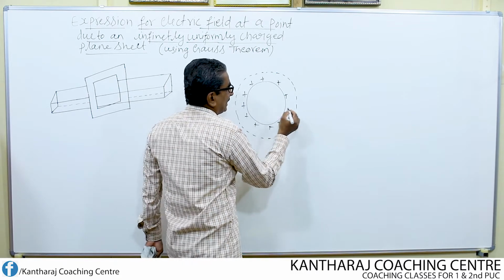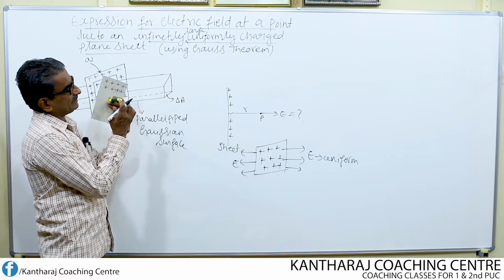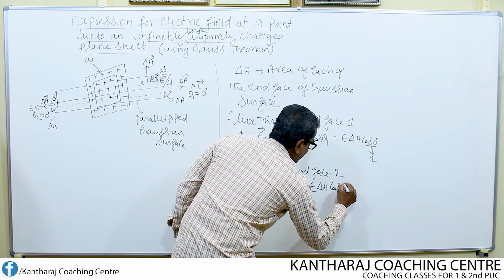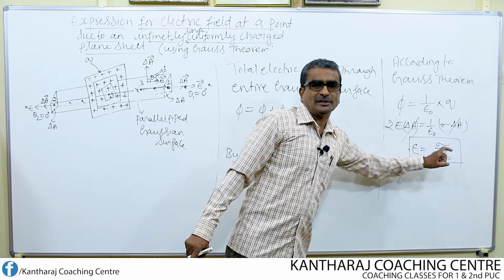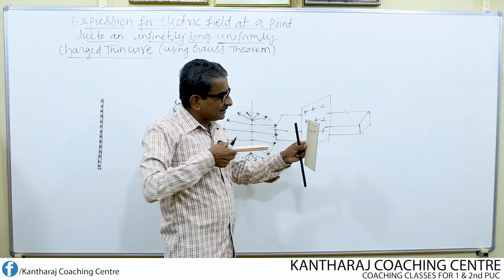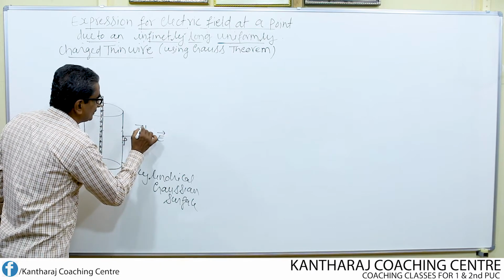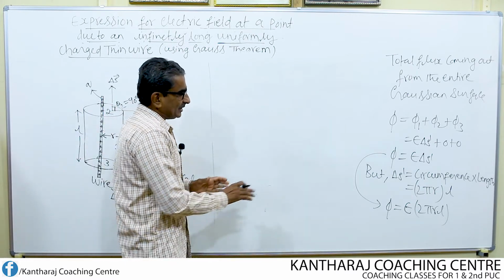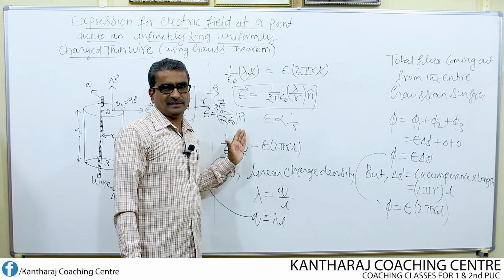Electric Charges and Fields | Lect-10 | Class-12 | Physics | Kantharaj Coaching Centre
Expression for Electric Field at a point
   a) due to Infinitely long Uniformly charged Plane Sheet
   b) due to Infinitely long Uniformly charged Thin Wire